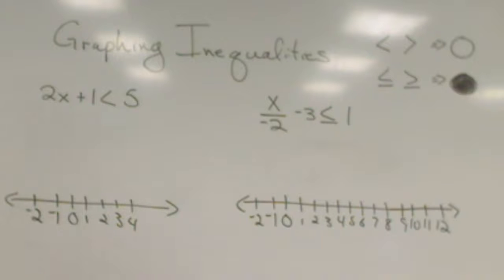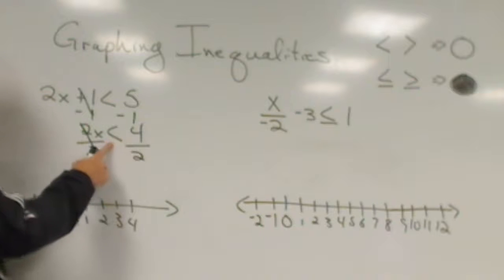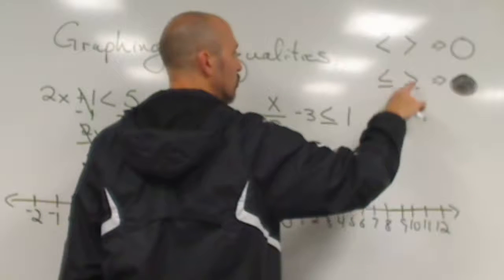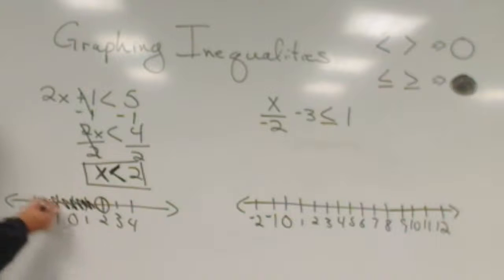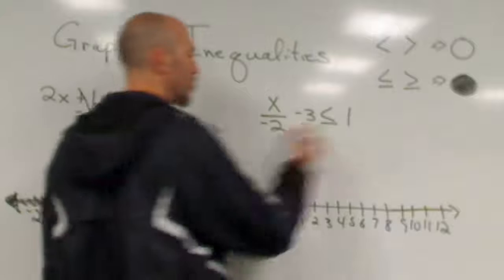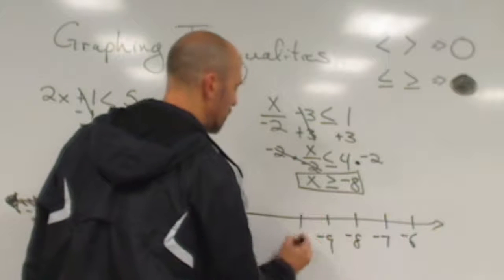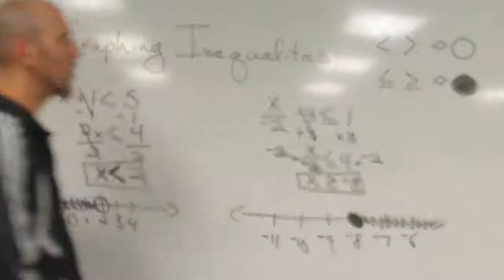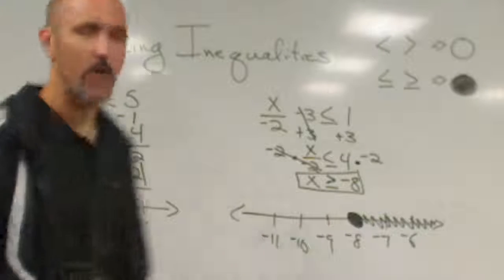Coach B's Math Tutorials: Graphing Inequalities